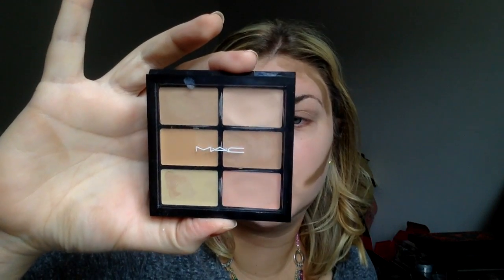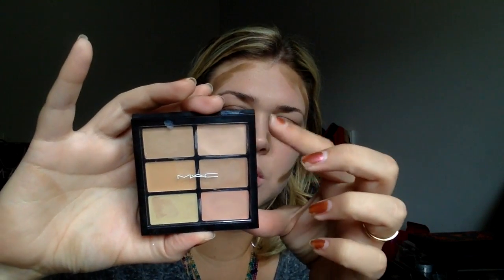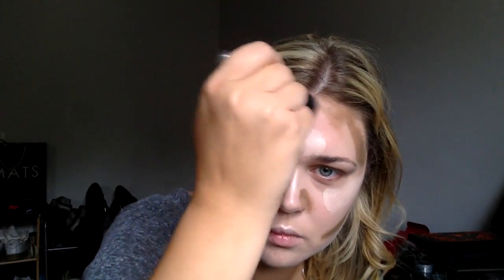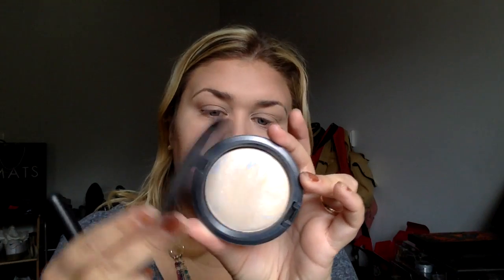How I Highlight and Contour - learnt at IMATS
This is what I learnt at IMATS at the highlighting and contouring masterclass.